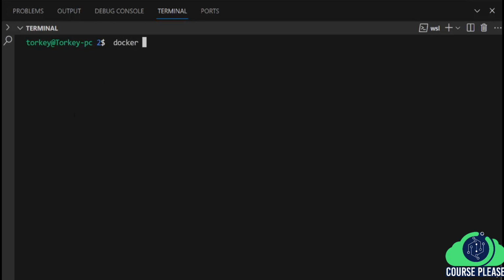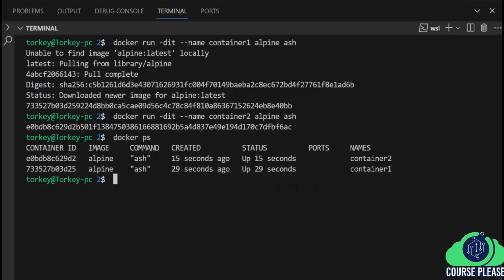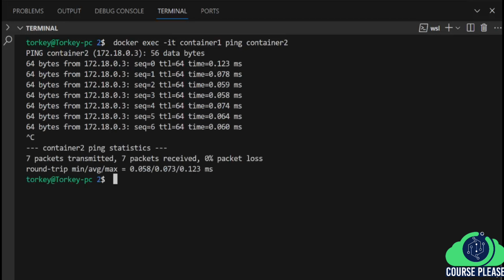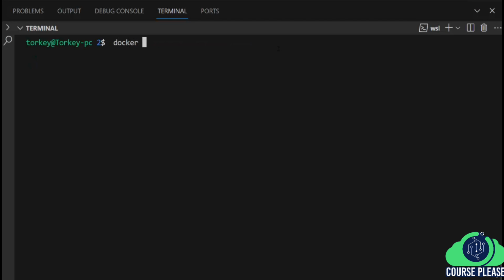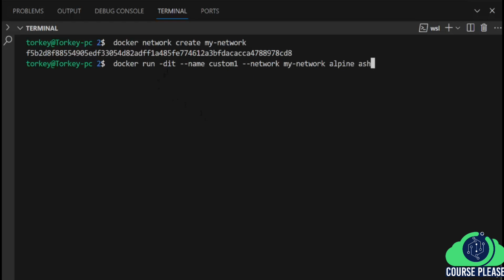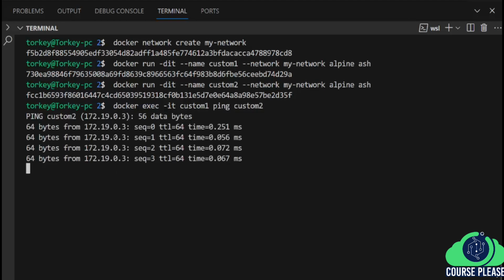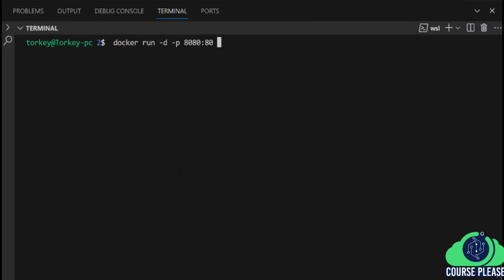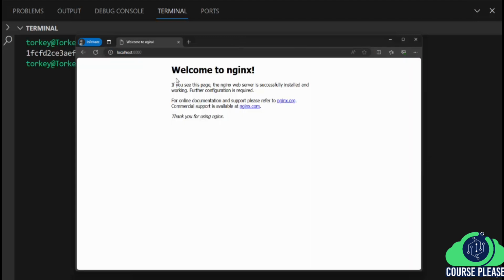Networking in Docker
◆ Seamless Container Communication : Explore Docker's robust networking capabilities for facilitating smooth communication between containers and external services.

◆ Network Configuration : Learn how to configure Docker networks to ensure isolation, security, and efficient traffic management for your applications.

◆ Multi-Host Networking : Master the art of connecting Docker containers across multiple hosts, enabling distributed and scalable architectures.

◆ Service Discovery : Discover techniques for automatic service discovery within Docker networks, simplifying the integration of microservices.

◆ Network Security : Understand essential practices for securing Docker networks against unauthorized access and attacks.